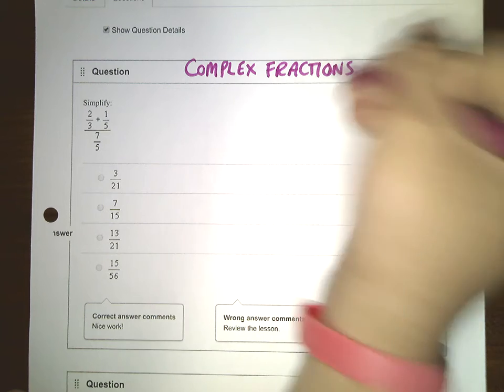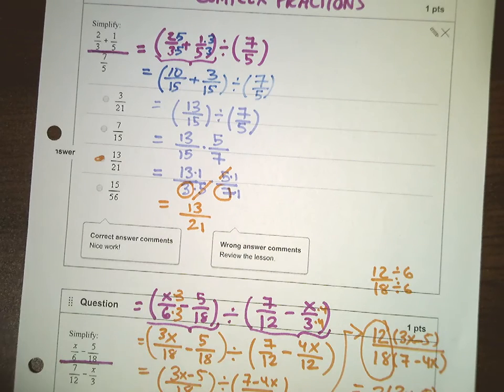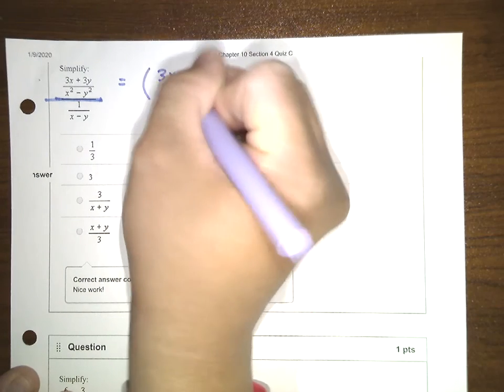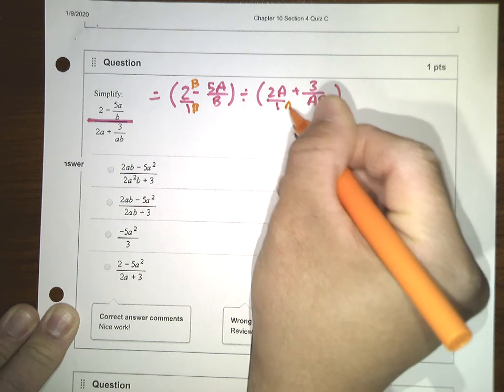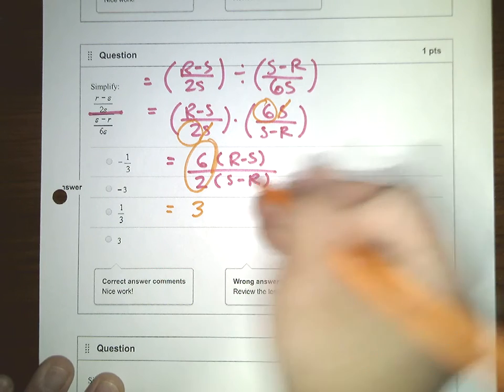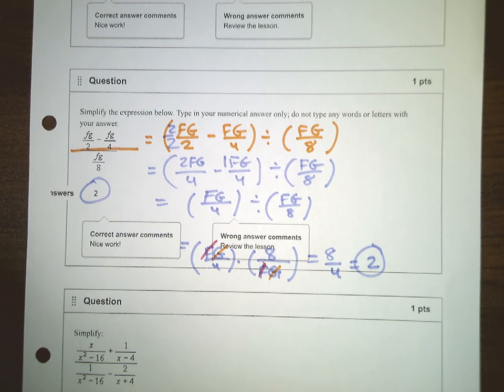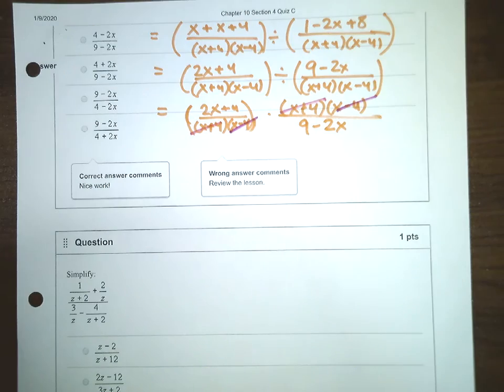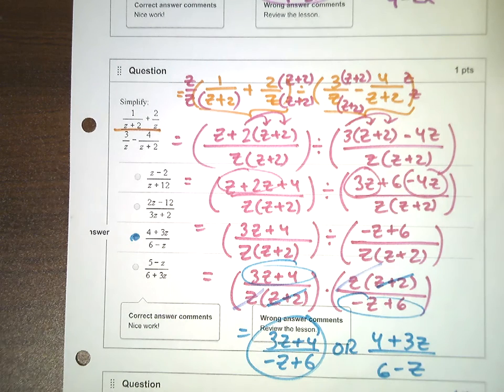Complex Fractions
This video discusses simplifying complex fractions.